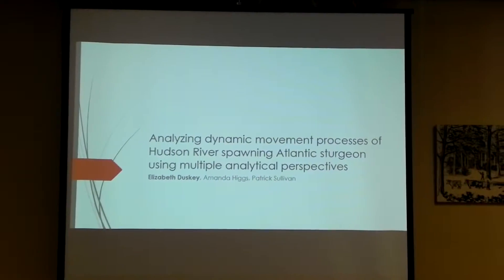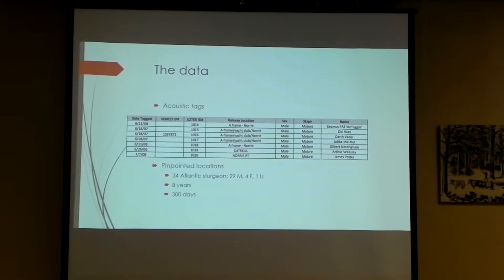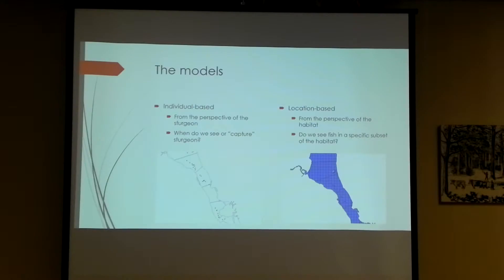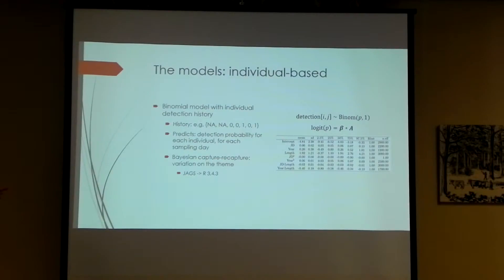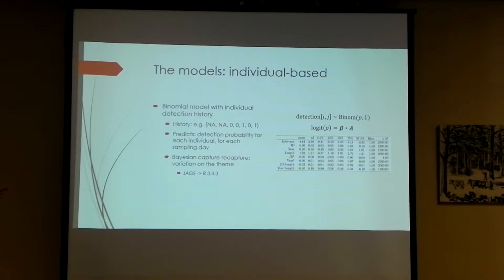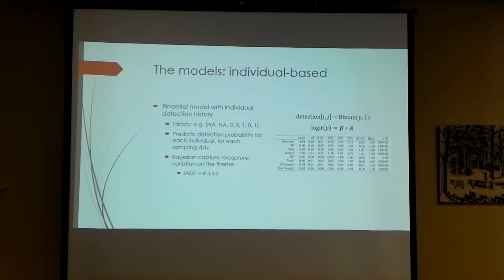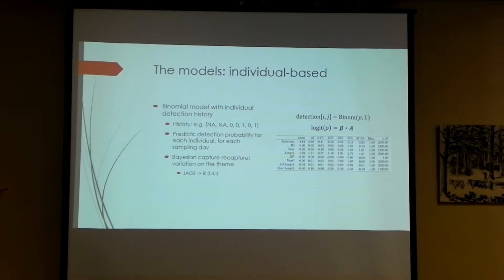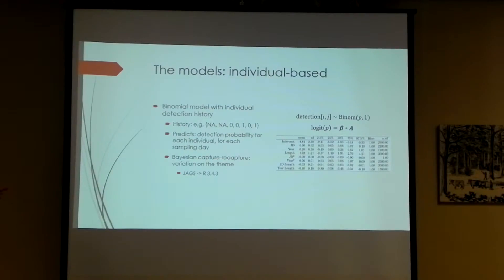Analyzing dynamic movement processes of Hudson River spawning Atlantic sturgeon using multiple...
Duskey, E., A. Higgs, and P. Sullivan. Analyzing dynamic movement processes of Hudson River spawning Atlantic sturgeon using multiple analytical perspectives. Feb. 8, 2018.  Cooperstown, NY.